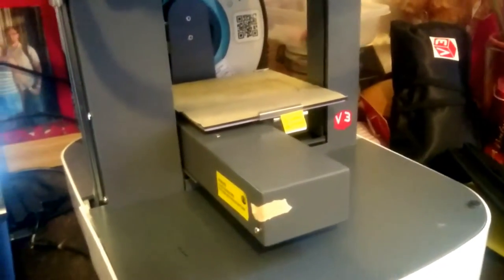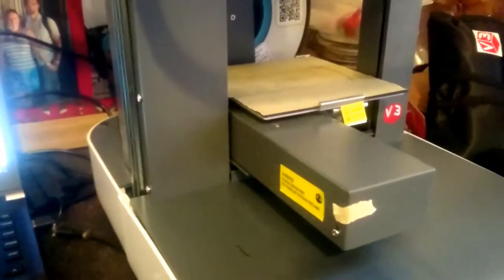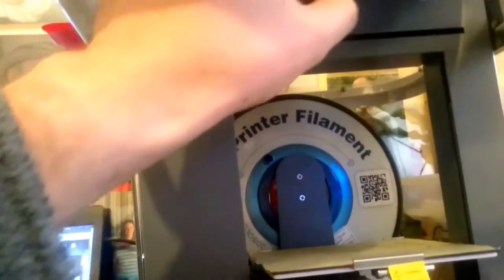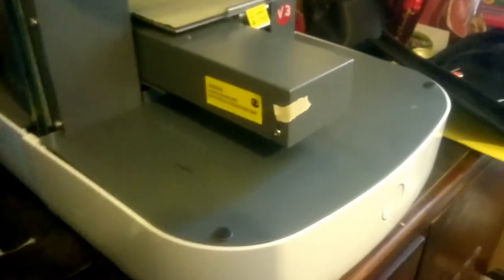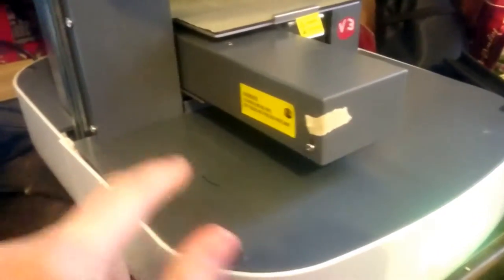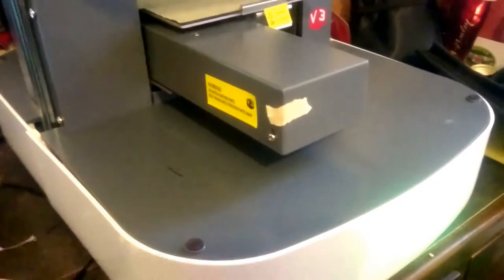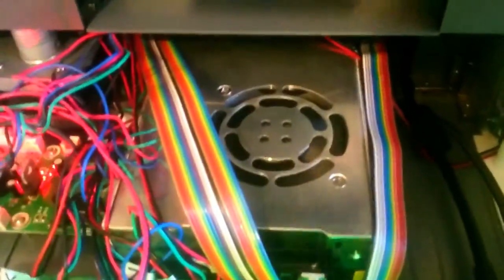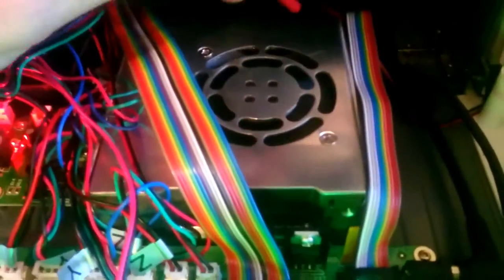Vector 3 Issue - PSU Fan Noise On Start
My Vector 3 makes quite a loud noise when it is first turned on.  The sound seems to come from the power supply unit (PSU) fan.  After it has had a couple of minutes to warm up the noise stops.  I would guess it is a bearing in the fan that has too little lubrication.

Having spoken with Eaglemoss's technical support they are sending me out a new PSU.